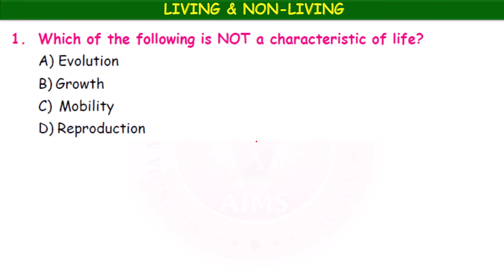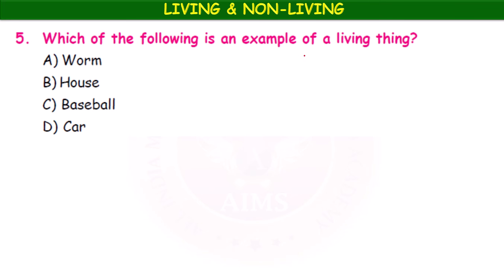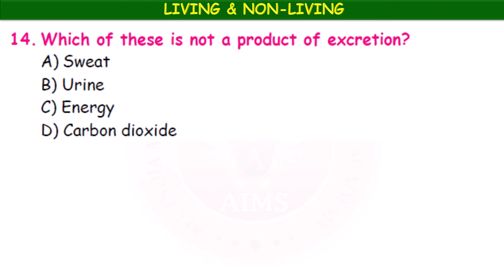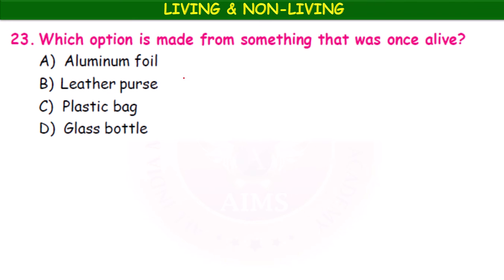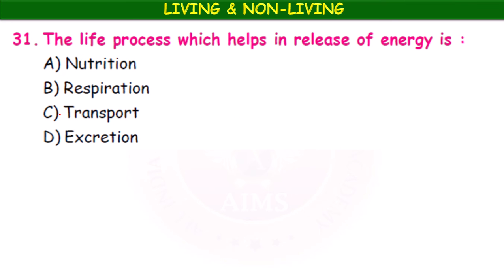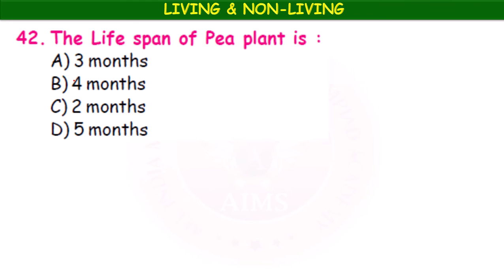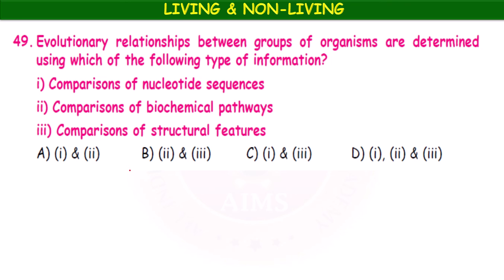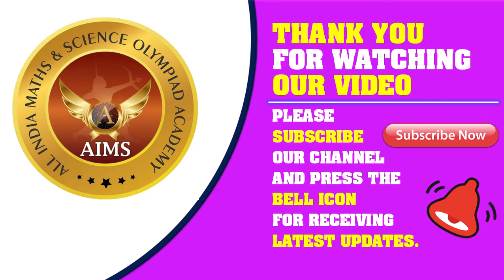6TH || TOPPERS' || BIOLOGY || LIVING & NON-LIVING || PART 05 || ASSESSMENT